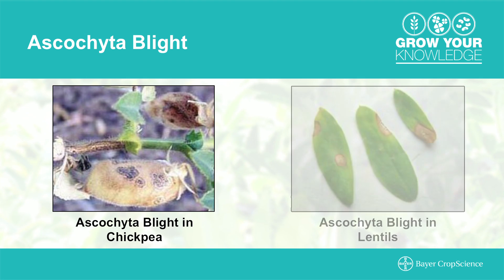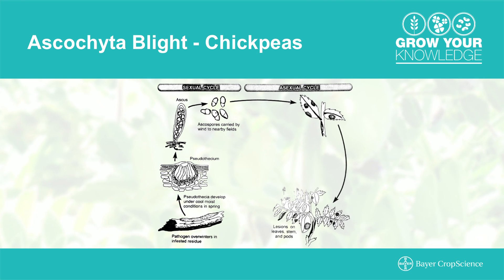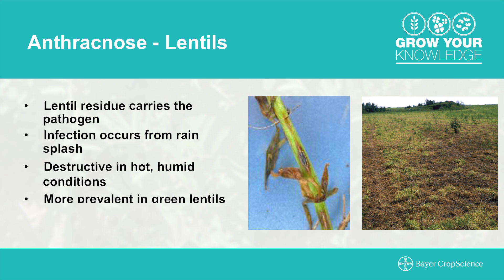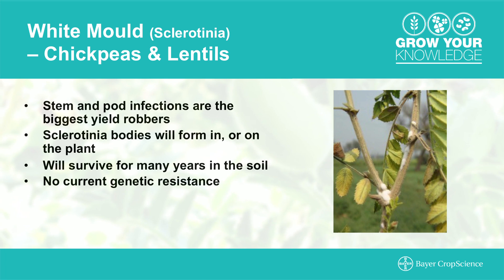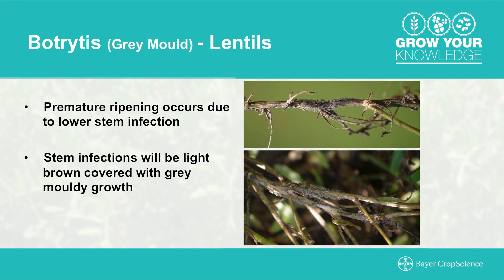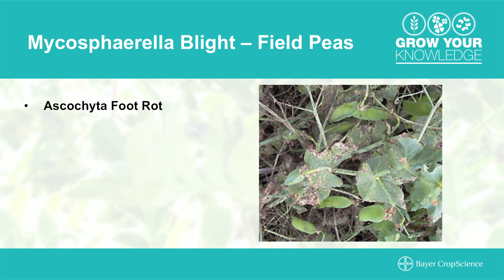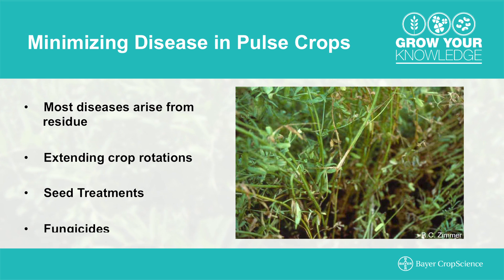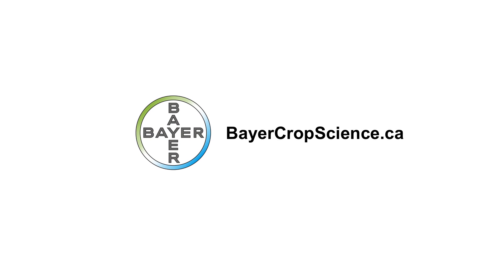Knowledge Centre: Diseases in Chickpeas, Lentils & Field Peas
Take a look at the most common diseases found in pulse crops with Market Development Specialist, Trevor Glass. Learn how to identify, mitigate, and manage these diseases from robbing your yield.